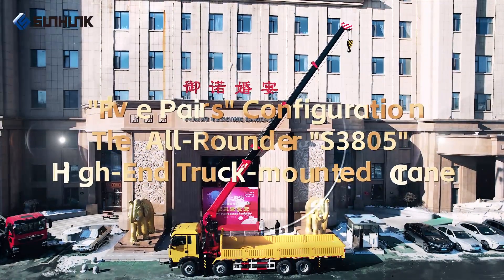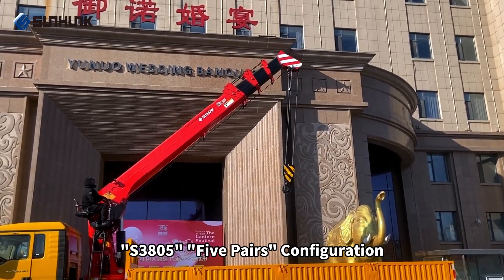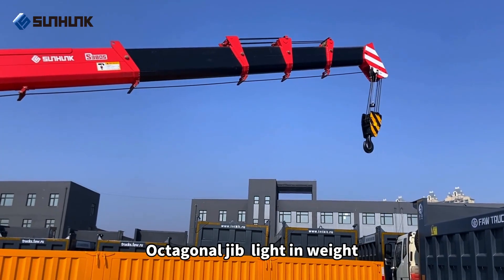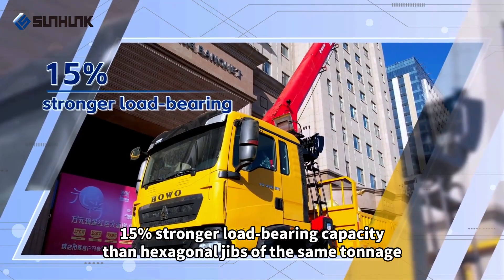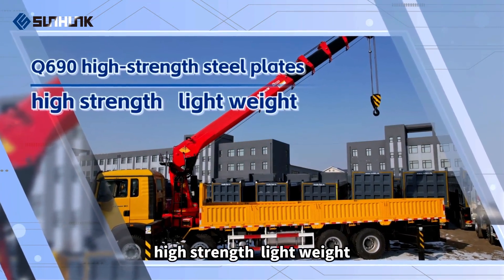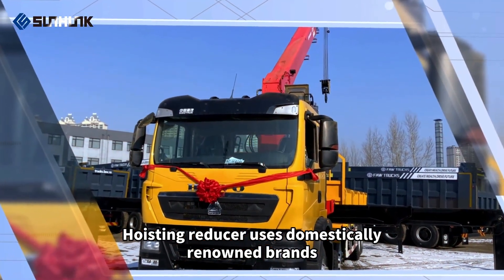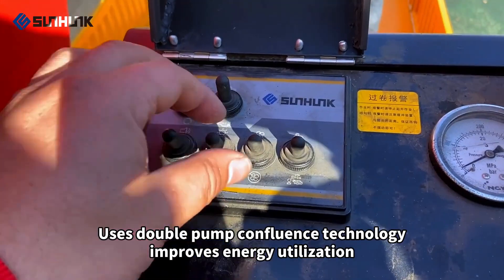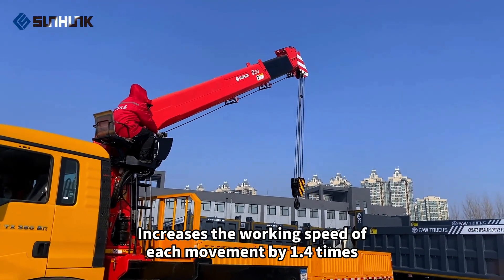"Five Pairs" Configuration - The All-Rounder "S3805" High-End Truck-mounted Crane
Octagonal jib, light in weight.15% stronger load-bearing capacity than hexagonal jibs of the same tonnage.Key structural parts are welded with Q690 high-strength steel plates, high strength, light weight